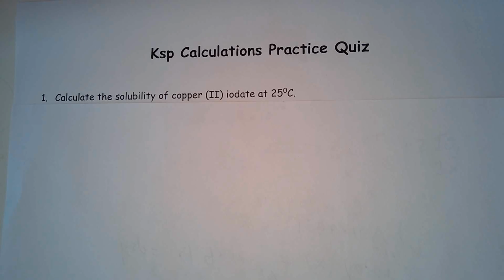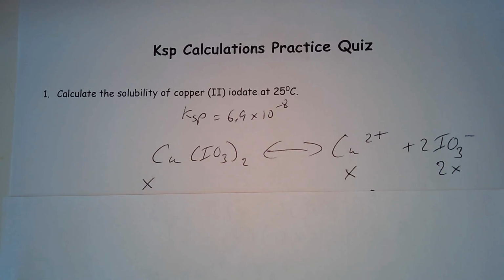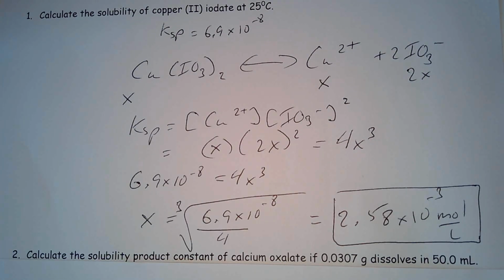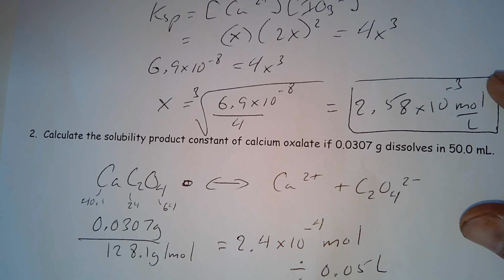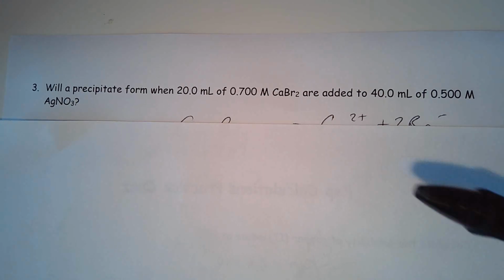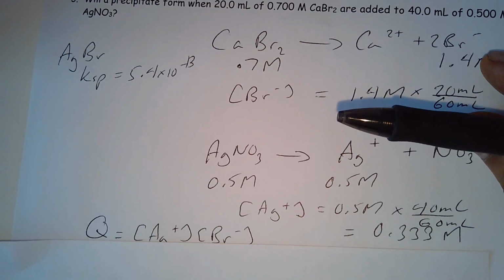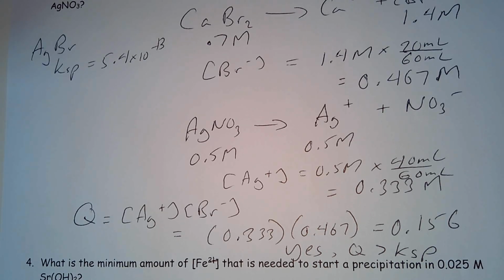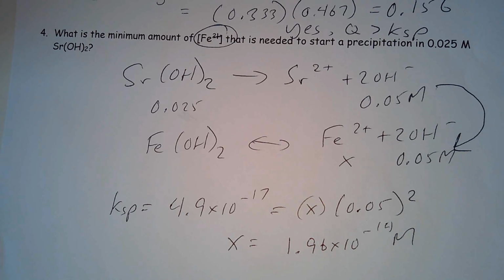ksp practice quiz answers